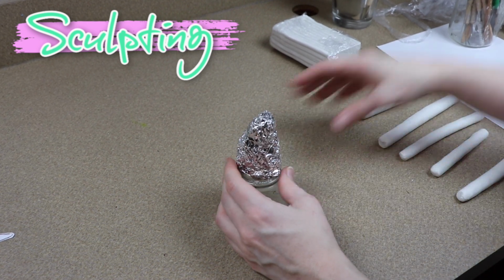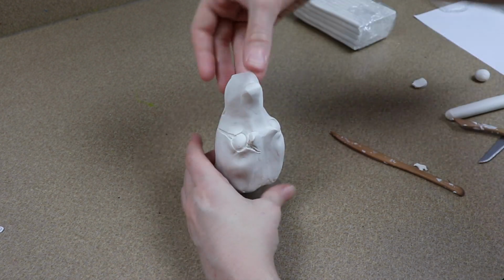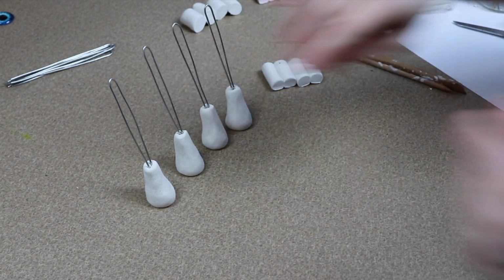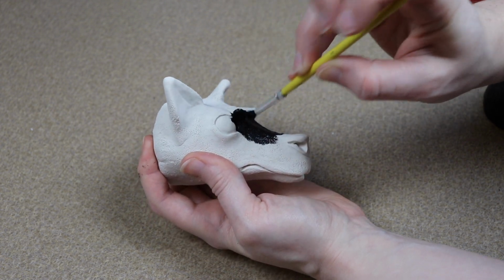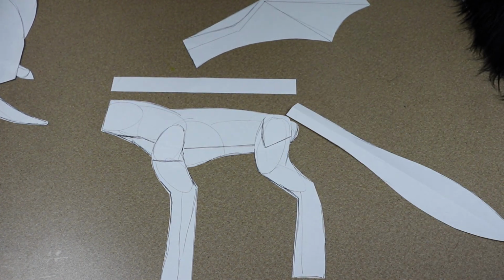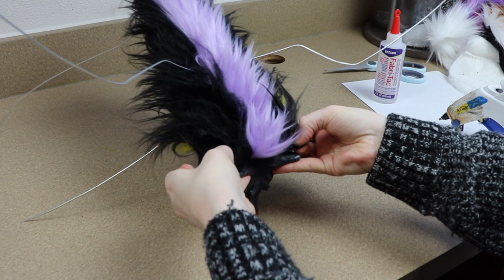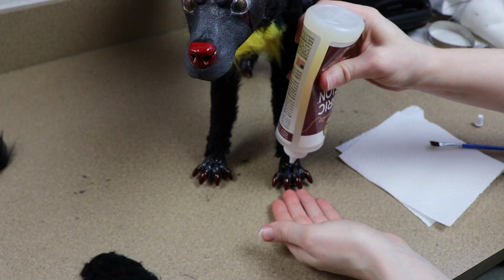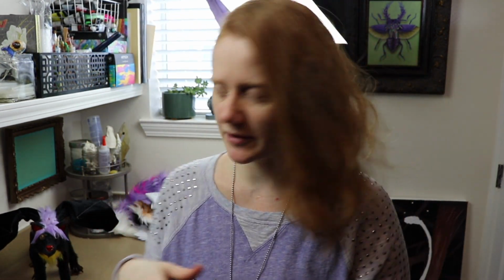Turning SUBSCRIBERS Original Character into an ARTDOLL || Posable ArtDoll Tutorial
Etsy Shop
RedBubble: BubblyLeaf.redbubble.com
In today artdoll tutorial I’m going to be turning a subscribers original character into an artdoll.
Art Supplies from Arteza
Glitter vinyls
Other art supplies I use to make my artdolls.
clay:
resin:
Molds:
Fabrics:
Fake leather:
Sequin fabrics:
Wires:
Glues:
Jacks garage
Believer